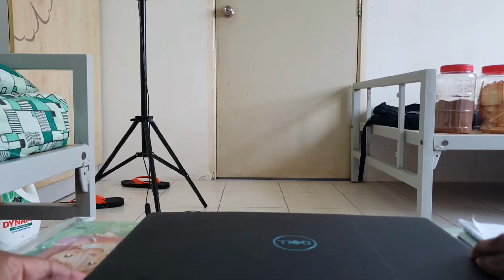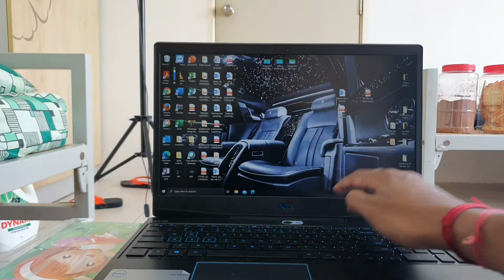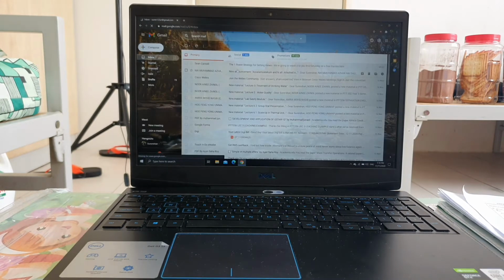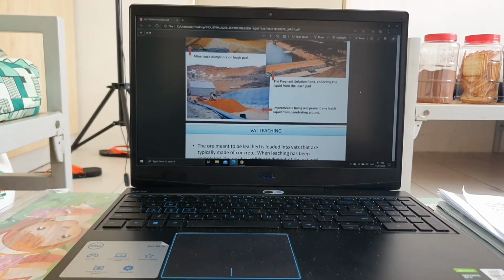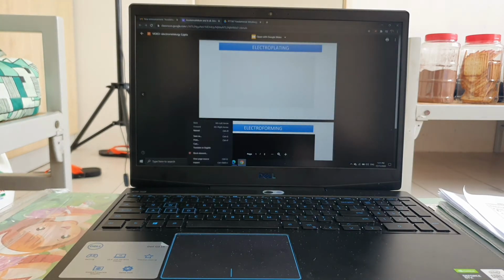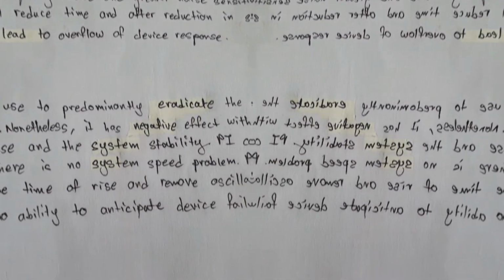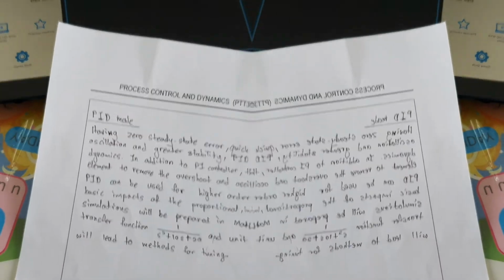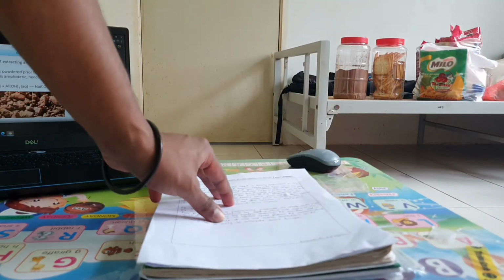Online Class| A day of Online Class with me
Since I'm back to my University, I have been so busy with my online classes, assignments, tasks and online lectures.

📍I made this video to show you guys about my daily for online classes.

Today I’m going to talk about something controversial and it’s why I quit and lately uploading videos and if you watch this video till the end, I will reveal a secret

Those informations are NOT intended to replace professional medical advice, diagnosis, treatment, or any other professional device. Always seek the advice of a qualified doctors, qualified advicers provider with any questions you may have regarding a medical condition, mental health conditions or your own conditions.
Love all! Cheers!!

**KEEP WATCHING FRIENDS❣

Cheers everyone! Love all!

I will remove the content immediately. Or we are ready to give the revenue that we made from the video. Because we are spending oceans of time to achieve our dreams. That includes much life.